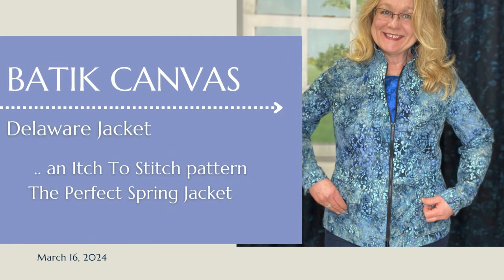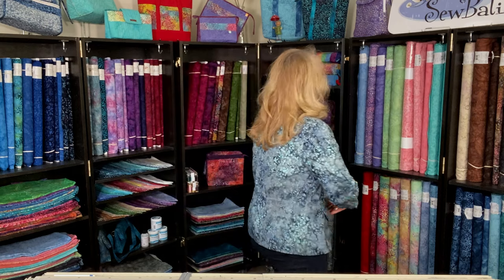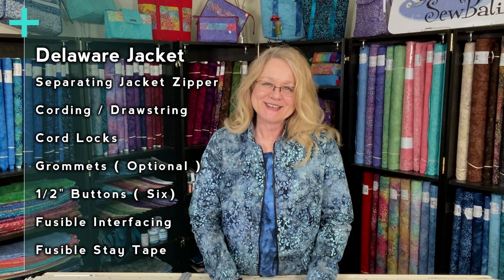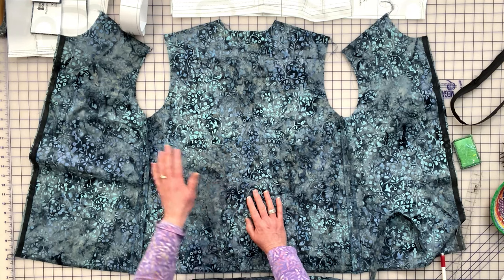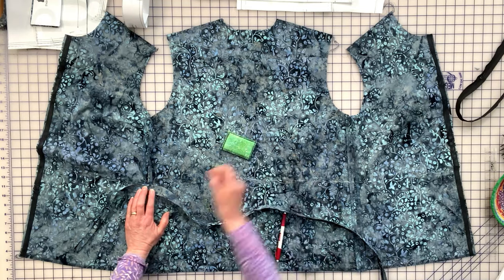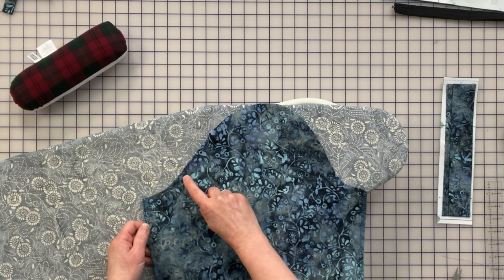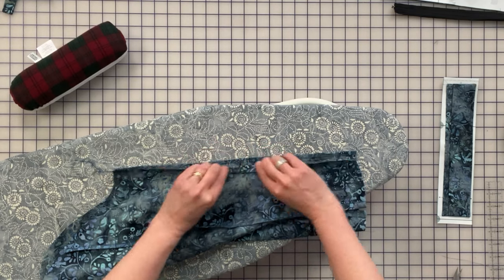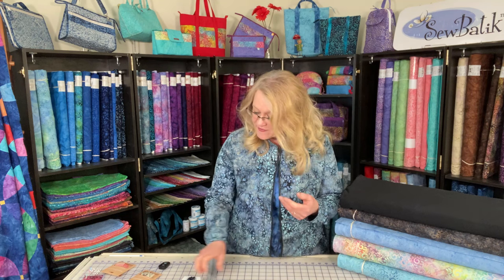Delaware Jacket (Itch to Stitch) and our 5.0 oz Batik Canvas - LOVE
The new spring jacket pattern - Delaware Jacket - designed by Itch to Stitch is my new favorite jacket. And, what better fabric to showcase than our lighter-weight Batik Canvas. Check it out!!

Save 20% - Batik Canvas (5.0 oz) Ends March 21, 2024 midnight central time.

Batik Canvas - 5.0 oz Collection:
Delaware Jacket Garment Kit:
     [ available shortly ]
Simplicity 9239 Canvas Jacket Garment Kit:

*//* 👗 I'm Wearing:
Glenelly Top Garment Kit:

     Diane & Bruce